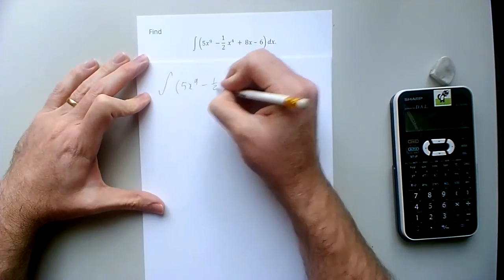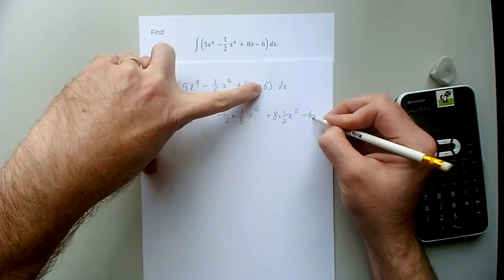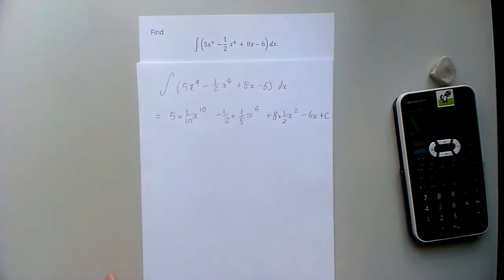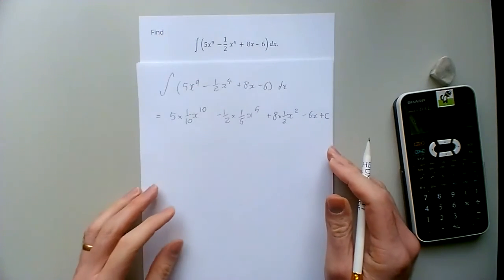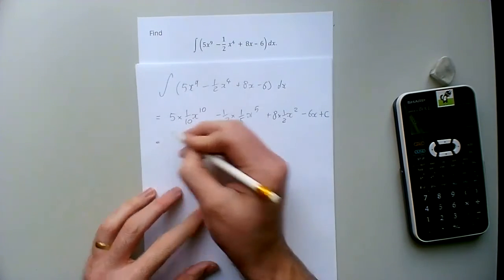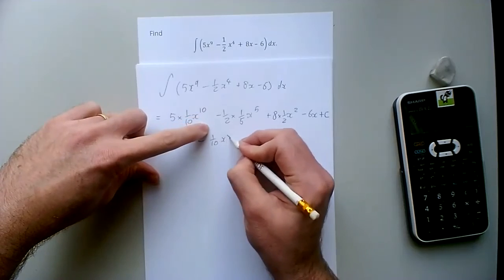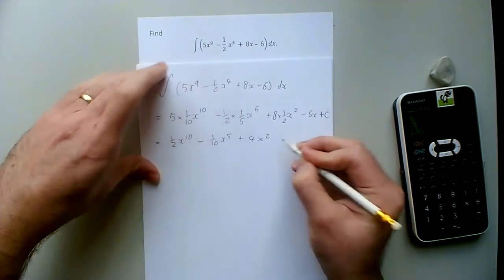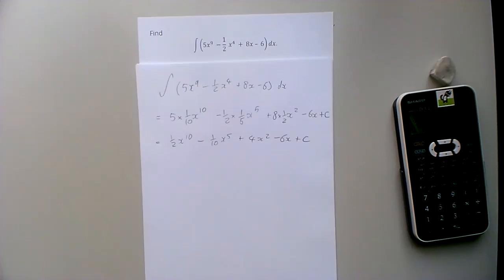EXAMPLE: Indefinite integral of a polynomial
Worked example by David Butler. Features finding the indefinite integral of a polynomial, involving only whole-number powers of x multiplied by constants.